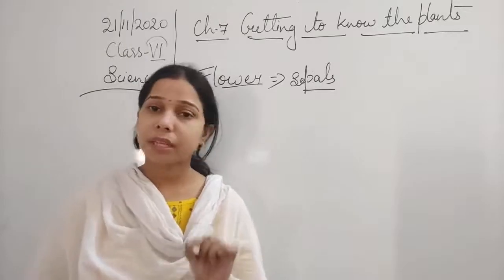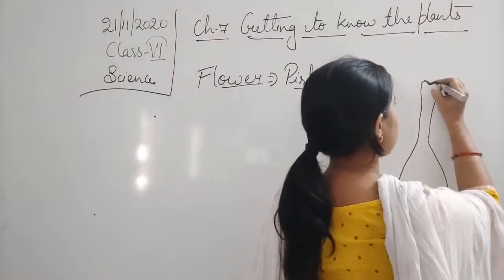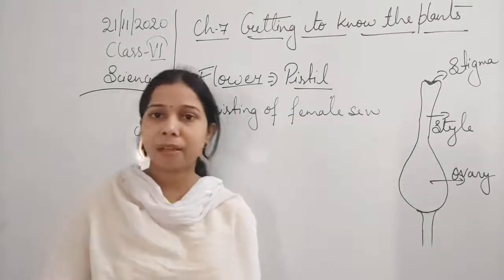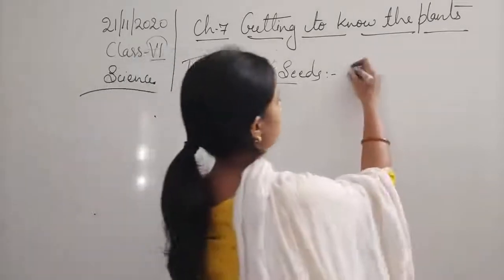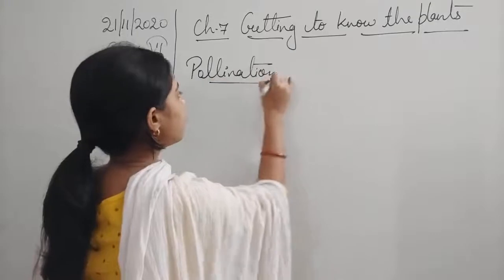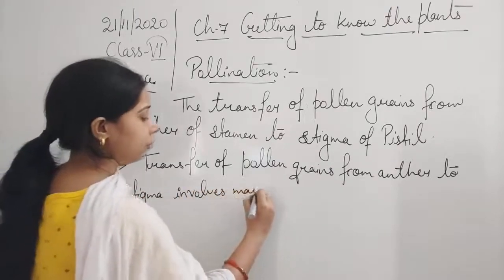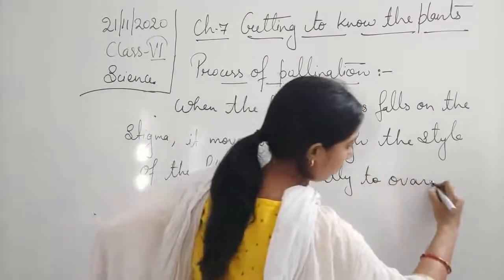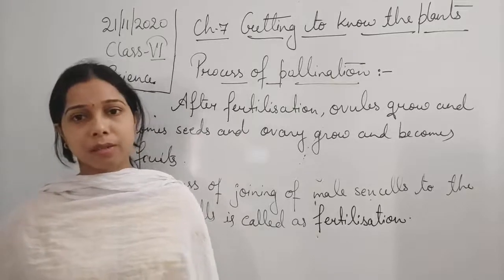Class VI Science 21 11 2020 by Ms Mridulata Upadhyay (Chapter 7 Getting to know the plants)